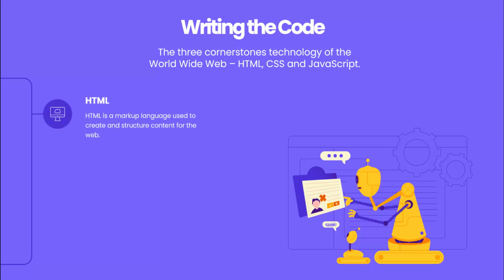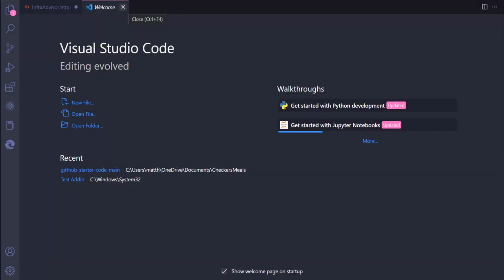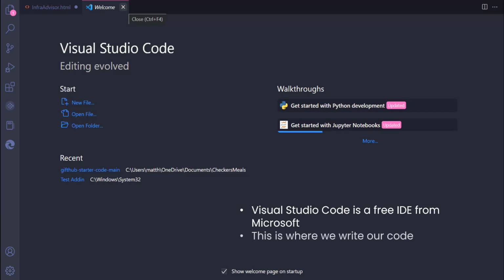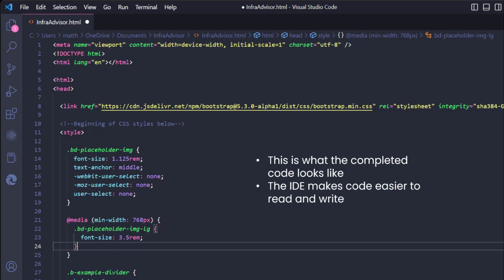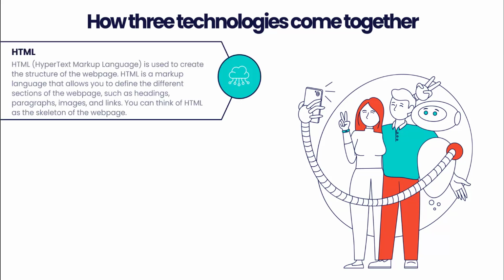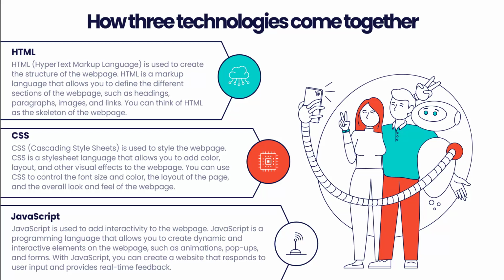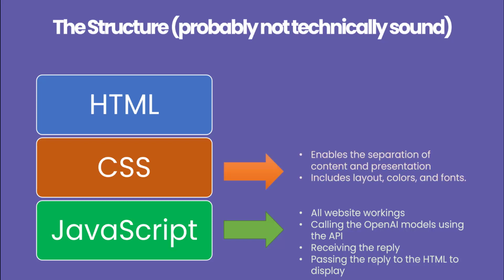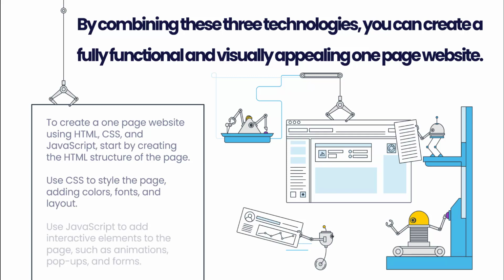Building a One-Page Smart Website with GPT: Intro to the Code| AI Magic Course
In this video, we briefly introduce the power of JavaScript, HTML, and CSS, and show you how they come together to create a one-page smart website powered by OpenAI's GPT.

In this video, you'll learn:
✅ The basics of HTML, CSS, and JavaScript for web development

Ready to take your skills to the next level? Check out our comprehensive AI Magic Course on Udemy, where you'll learn how to create a smart website in just one hour using OpenAI's GPT! This course covers everything you need to know, from setting up your API access to implementing GPT in your projects. No prior coding experience is needed – just an eagerness to learn and explore the incredible potential of AI.

Enroll in the AI Magic Course today and unlock the future of AI-powered web development